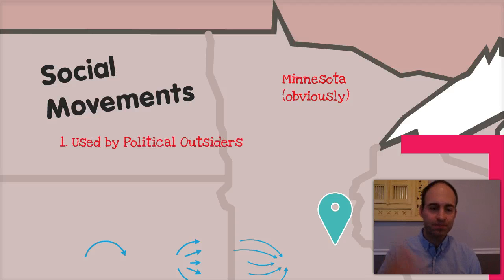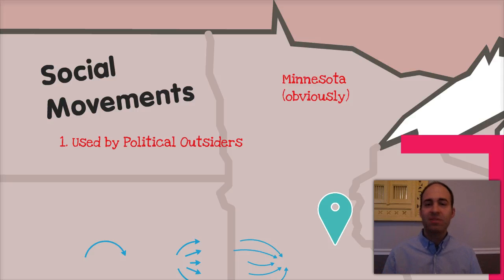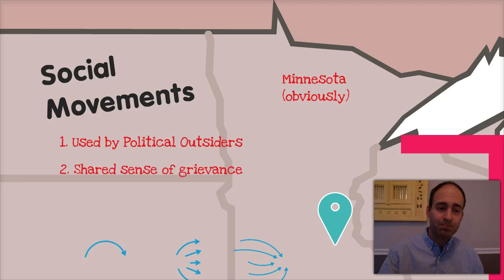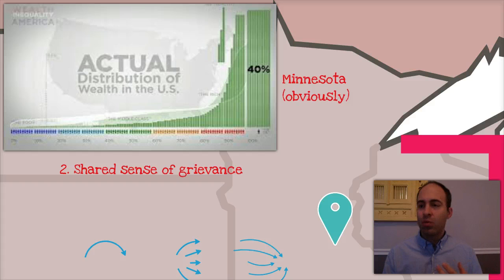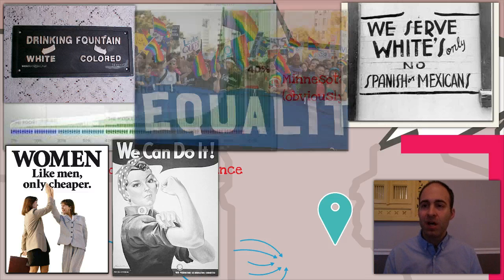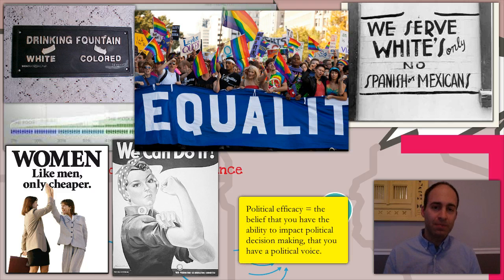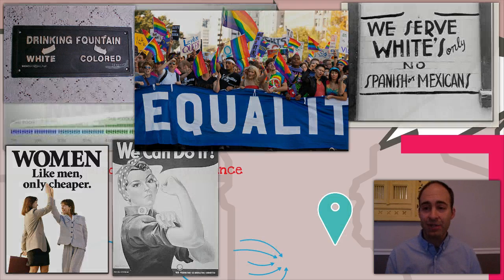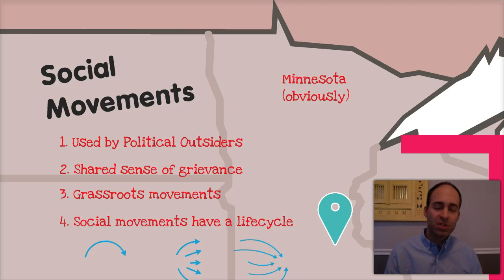Movements at the speed of internet 1A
PSC 315